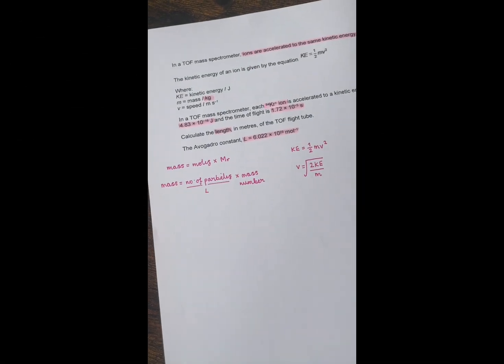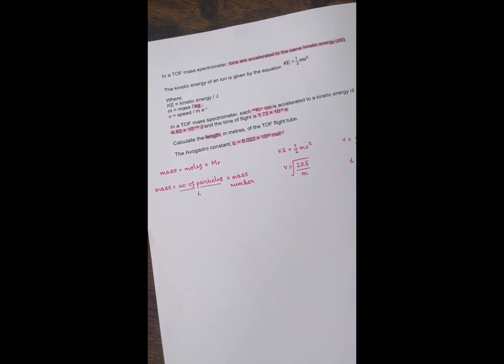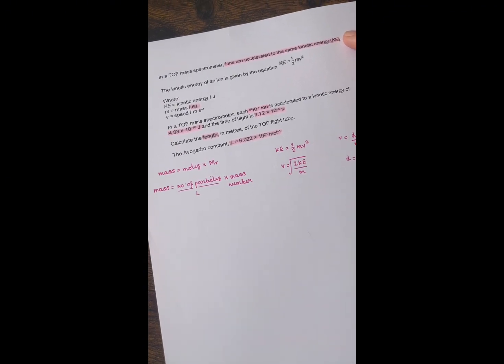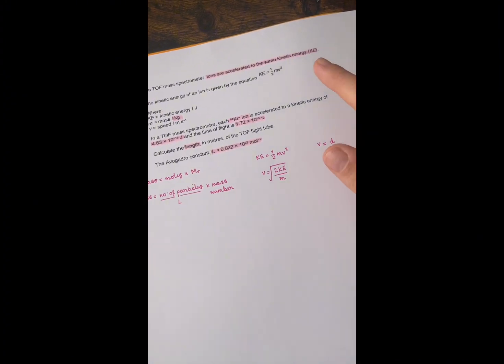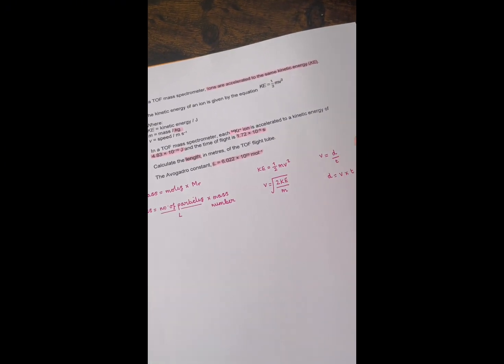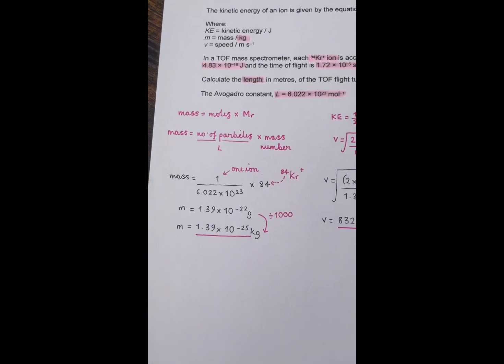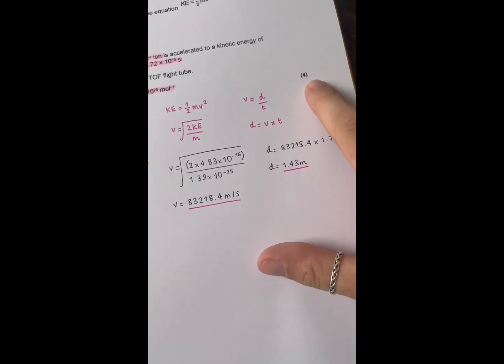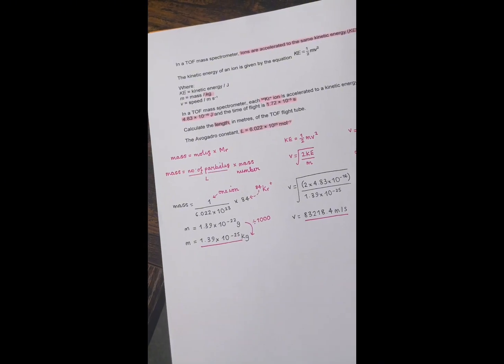Mastering TOF calculations with Miss G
Welcome to my second ‘Mastering… with Miss G’ video, which today is focusing on TOF calculations! I would really love to hear your feedback on this, because I think this could be a really helpful and informative series of videos 🤩 I’m excited!

Much love,
Debbie